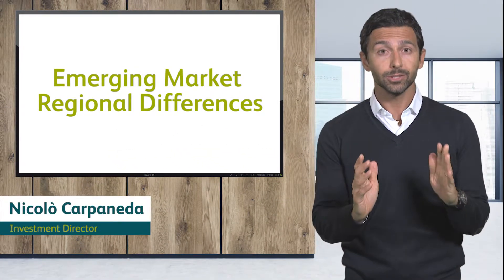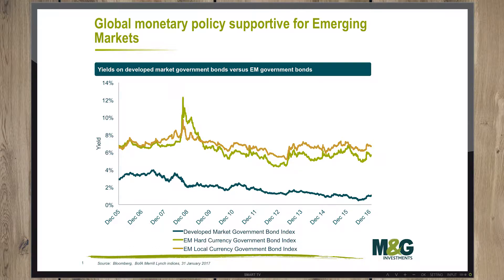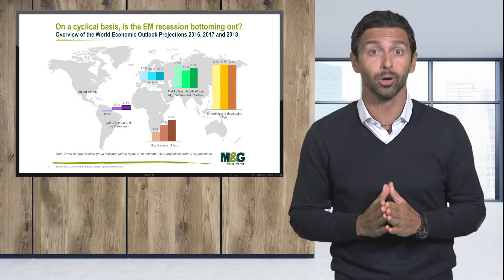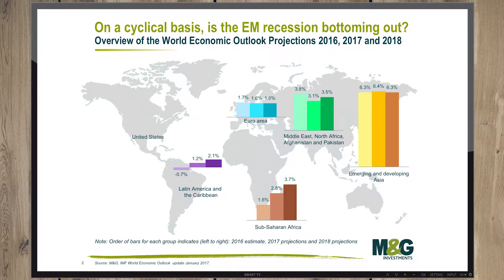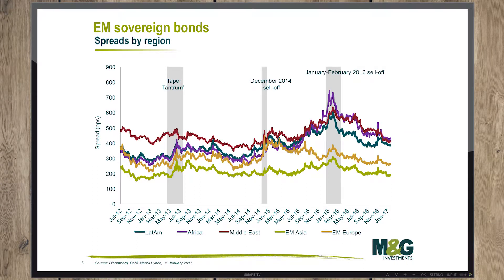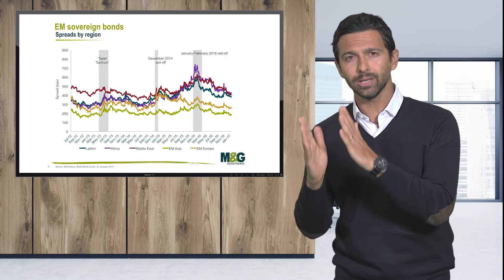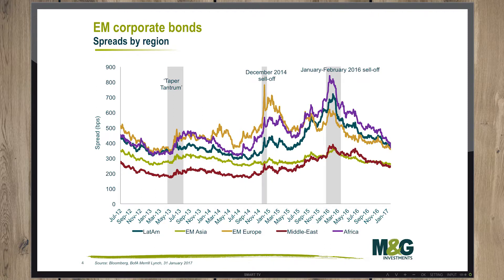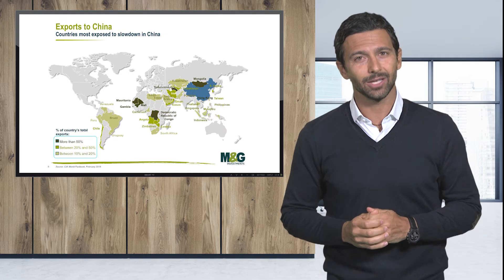How to think about the emerging markets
Emerging markets have historically attracted attention from investors looking for a higher return than that on offer from developed markets. But, as Nicolo Carpaneda explains, the emerging markets are not a single, homogenous asset class and each region and country should be analysed independently. Individual regions’ and countries’ growth and development patterns are very different. Nicolo looks at some of the key metrics to consider when considering an investment.